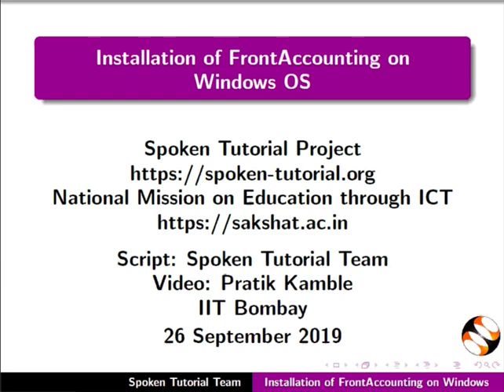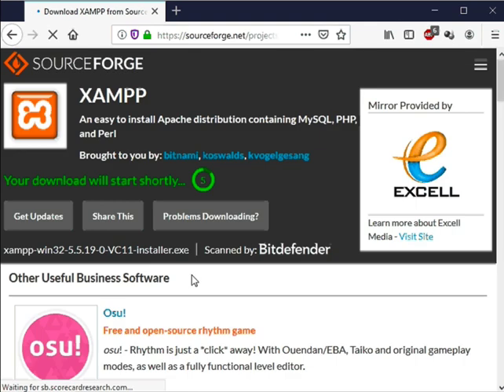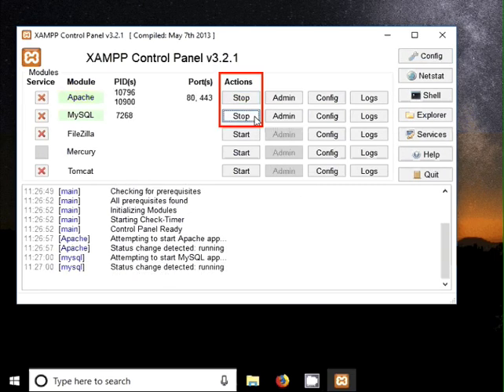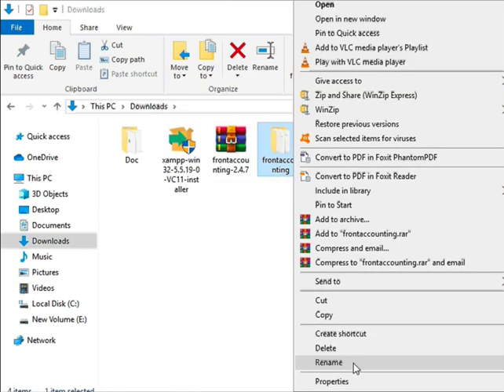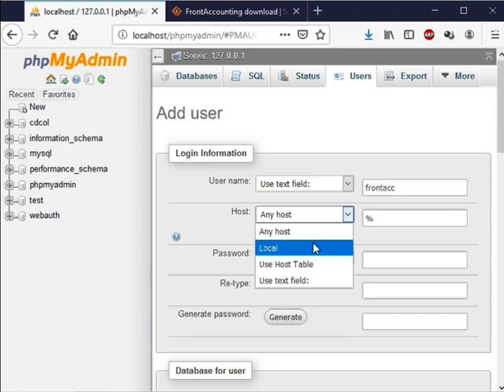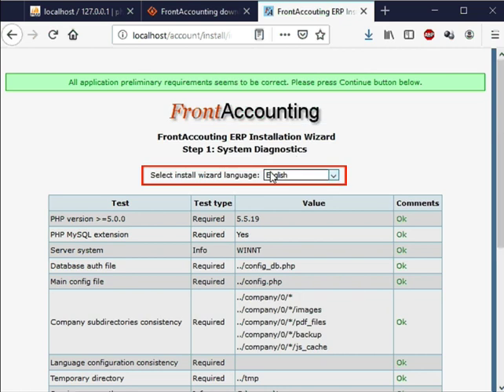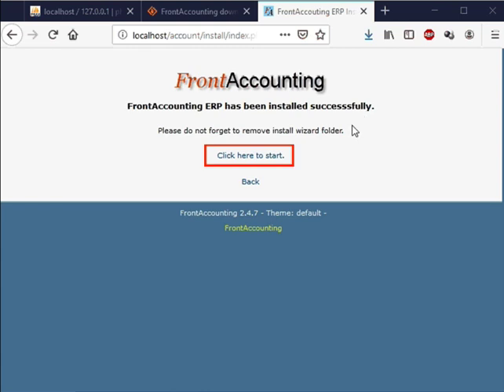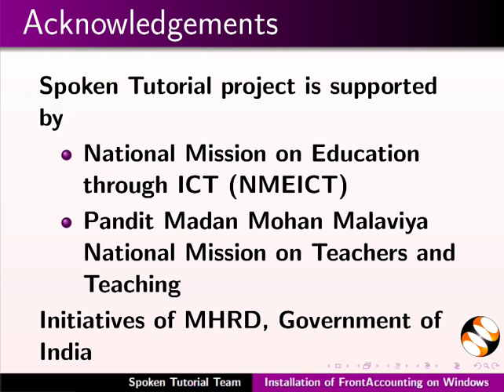Installation of FrontAccounting on Windows OS - English